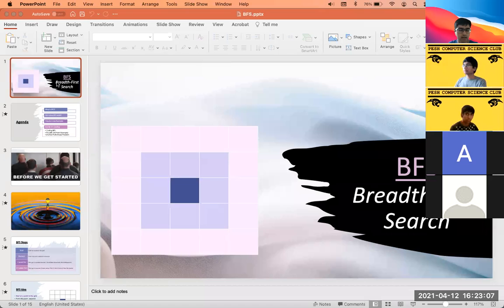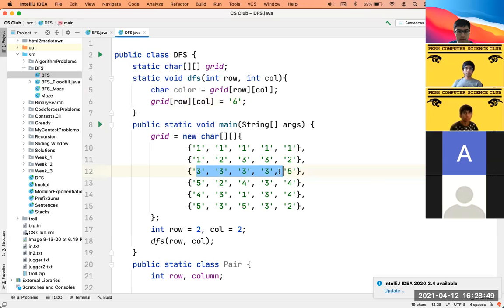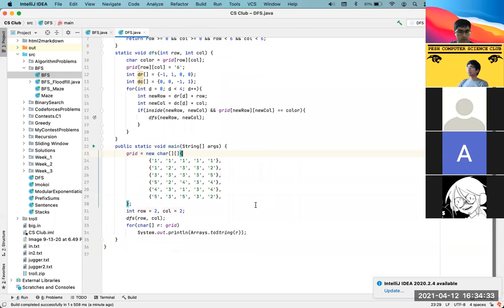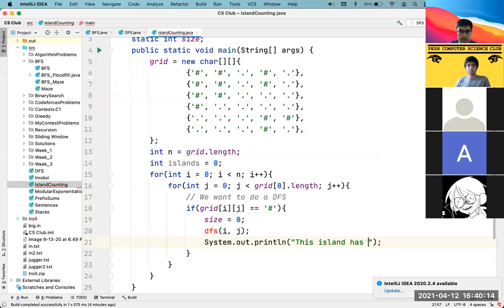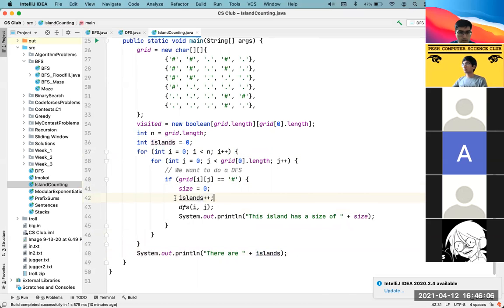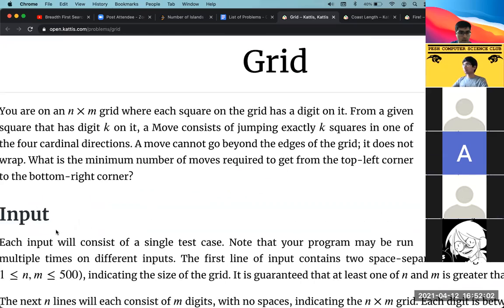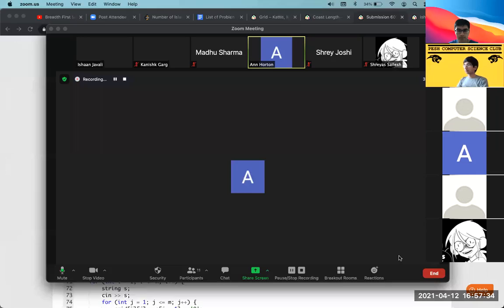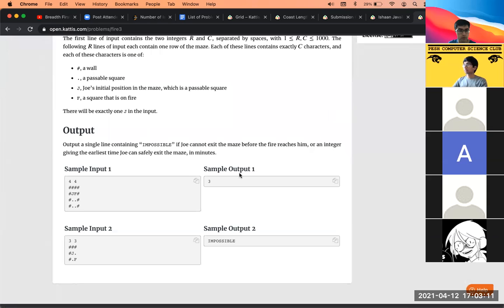DFS | Depth First Search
In today's meeting (4/12/21) we went over the DFS algorithm, (related to BFS which we covered earlier)
We implemented a flood fill algorithm, solved an island counting problem, and discussed 3 BFS/DFS problems on Kattis.